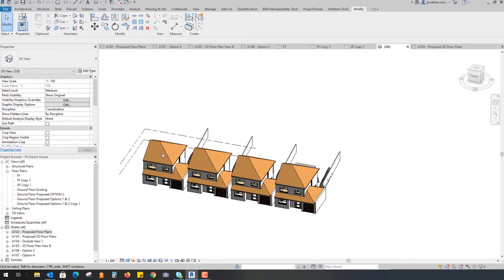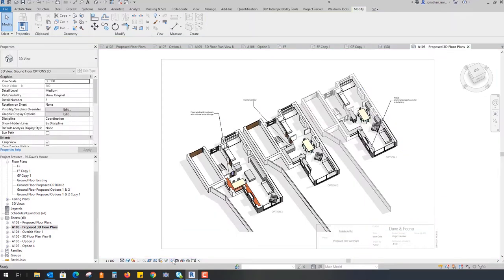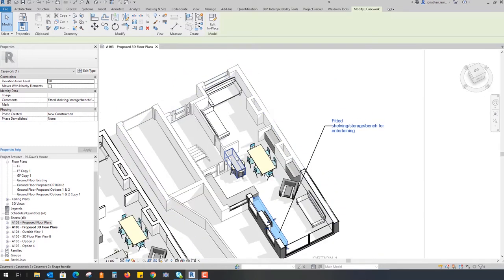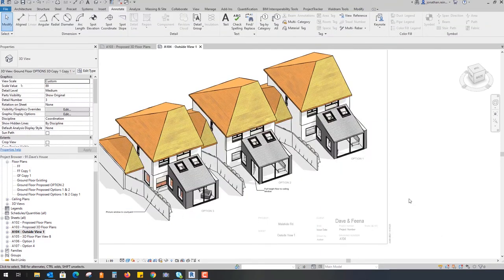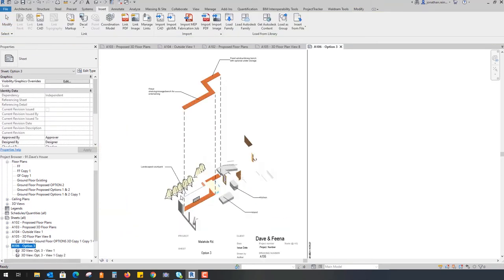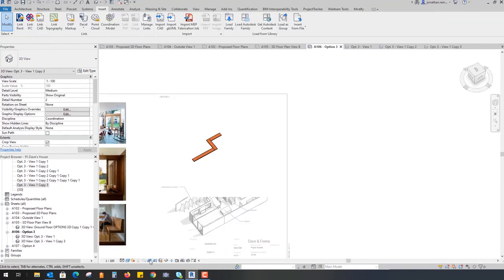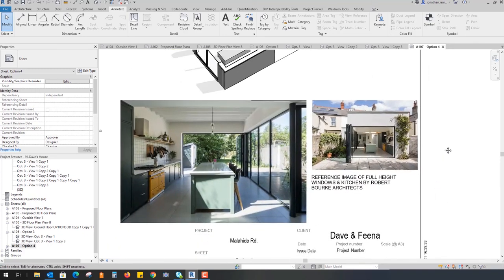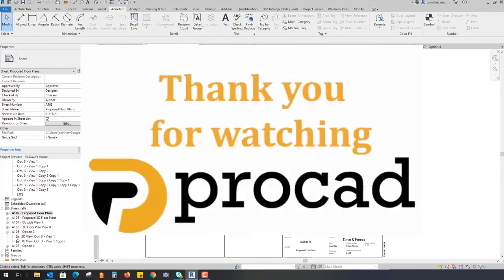Friday Tech Fun, Revit - Preparing Architectural design layouts for client presentation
In this video Jonathan covers creating cut 3D floor plans, view templates for consistency in your drawing appearance, smart notation or multicategory tagging and stacking 3D elements on sheets.